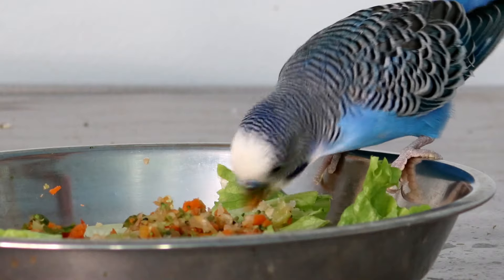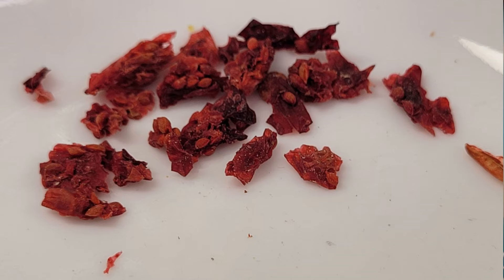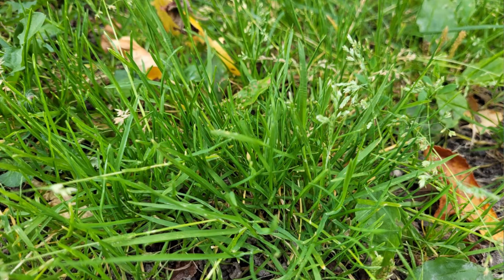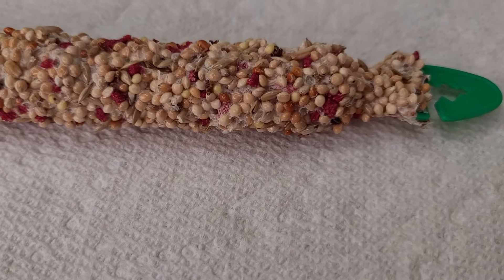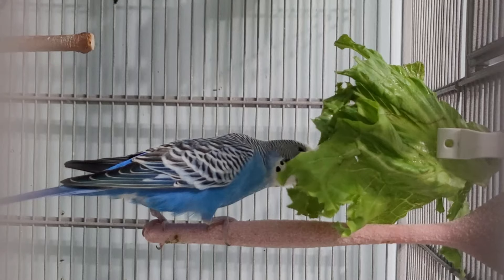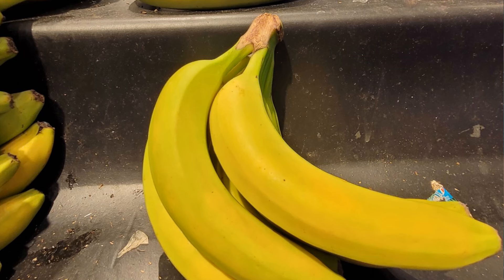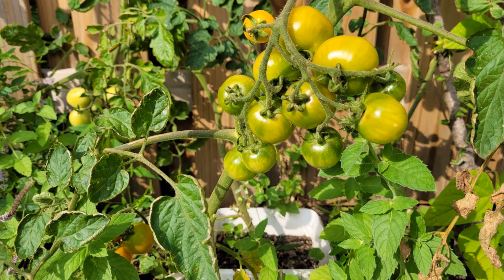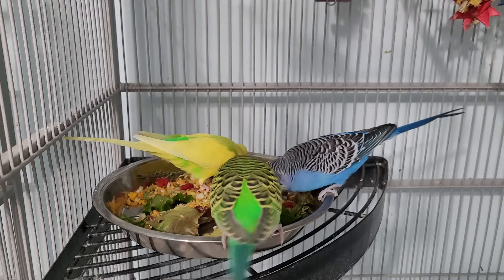Feeding Budgies For Optimal Health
Feeding Budgies for optimal is crucial for their longevity and health. In this video I talk about various foods that budgies can eat.

Budgie products that I use and recommend for your Budgie 😍

00:00 Feeding Budgies For Optimal Health
00:32 Seeds and Seed Treats for Budgies
03:32 Feeding Budgies Soaked Seeds and Sprouts
04:46 Spray Millet and Oat Sprays For Budgies
05:24 Honey Sticks For Budgies
05:49 Pellets for Budgies
06:50 Fresh Foods for Budgies
07:56 Feeding Budgies Herbs, Spices and Weeds
08:47 Feeding Budgies Flowers
09:16 Fruits and Berries for Budgies
09:44 Egg Food for Budgies
10:09 Toxic Foods for Budgies
10:21 Minerals, Vitamins and Supplements for Budgies
12:22 Water for Budgies
12:39 Conclusion for Feeding Budgies